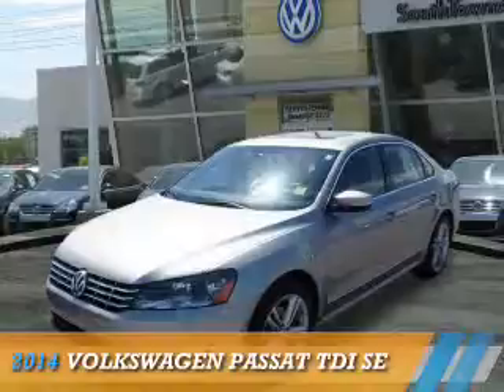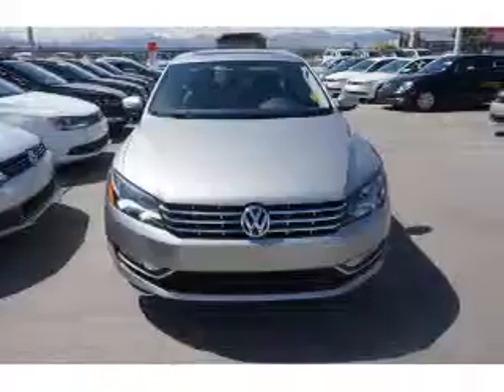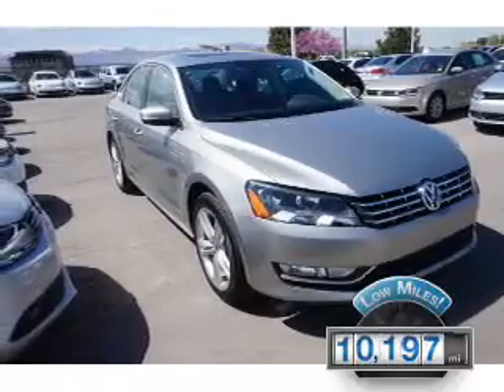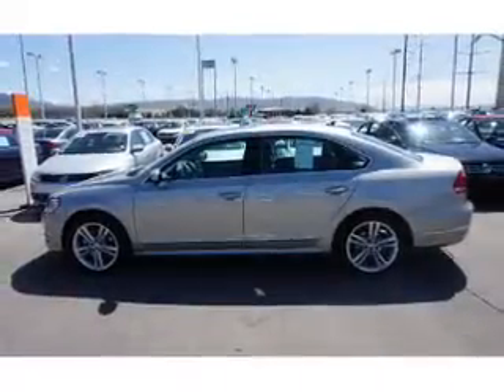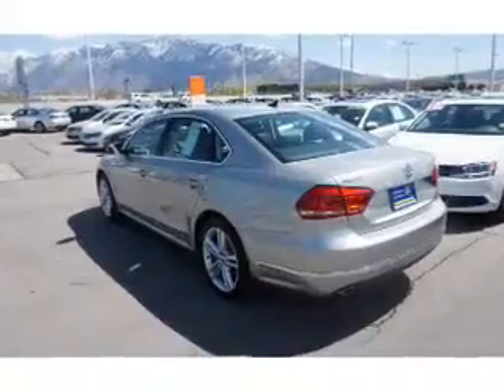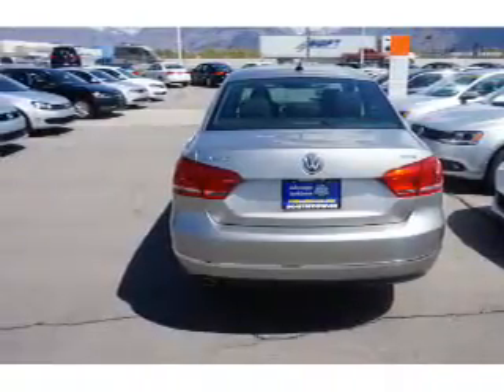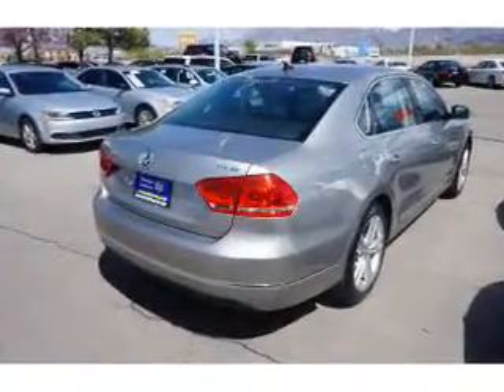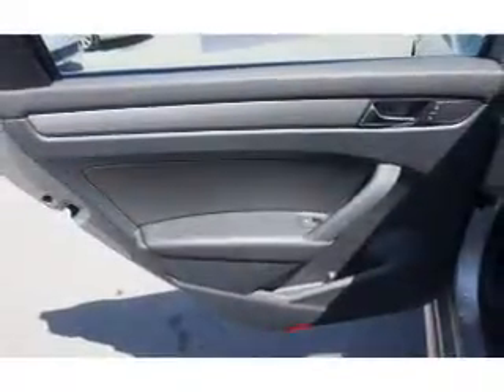2014 Volkswagen Passat 74107A - Sandy UT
Phone:
Year: 2014
Make: Volkswagen
Model: Passat
Trim: TDI SE
Engine: 2.0 liter 4 cylinder FWD
Transmission: Automatic
Color: Silver
Mileage: 10197
Address:
VIN:1VWBN7A36EC088759